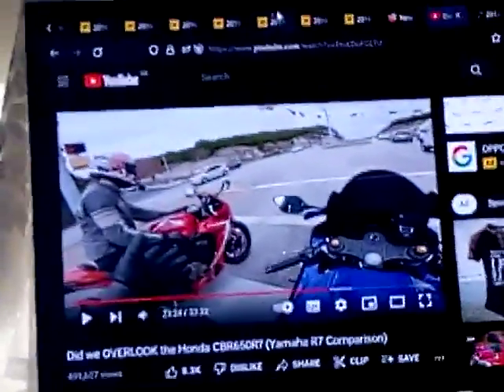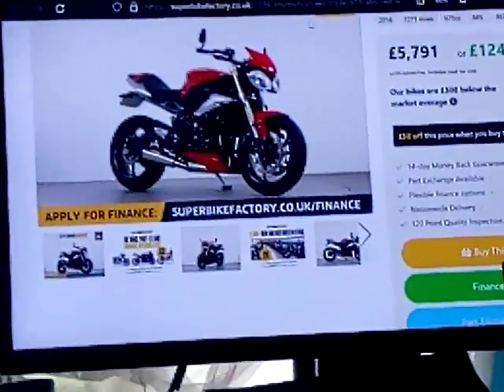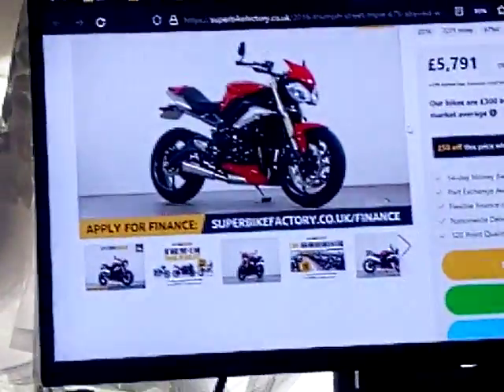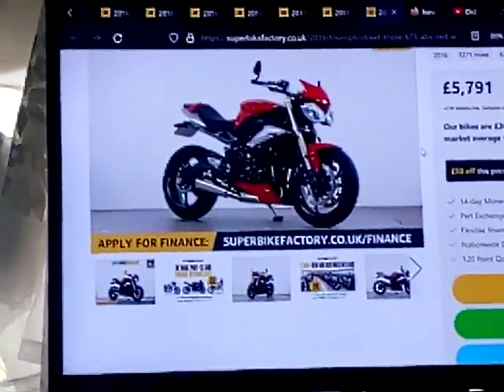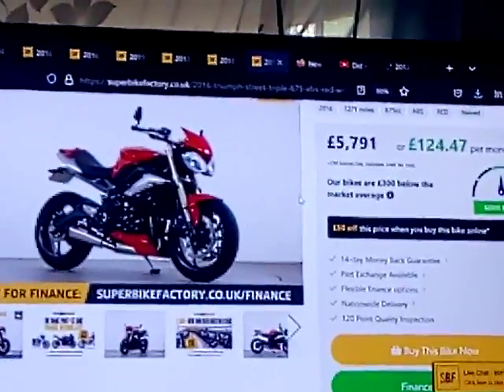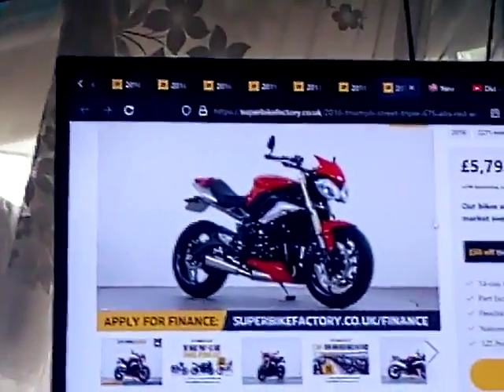buying second hand, check the keys fit, check both keys,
, paypal.com , some might buy a scrapped , stolen, knackered bike with low mileage, take of the dash, and put it on a different bike so the mileage looks low, however,
the new key might turn on the ignition, but not deactivate the immobiliser,
check for both keys,
carry a machete or billhook